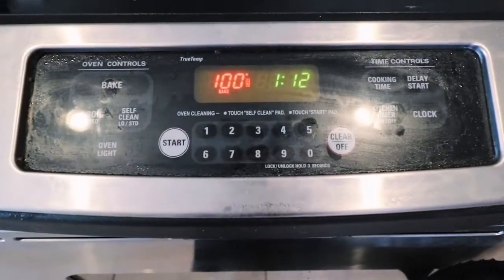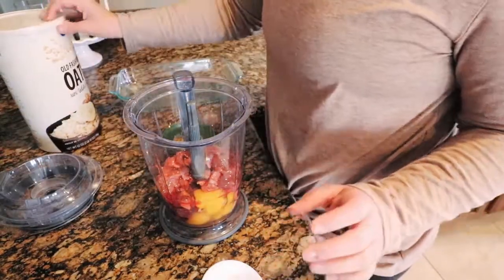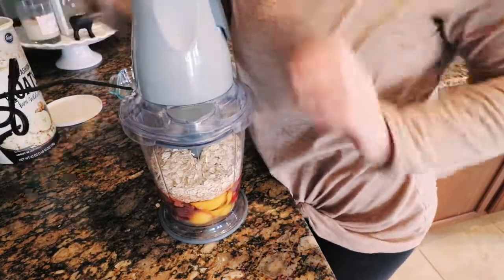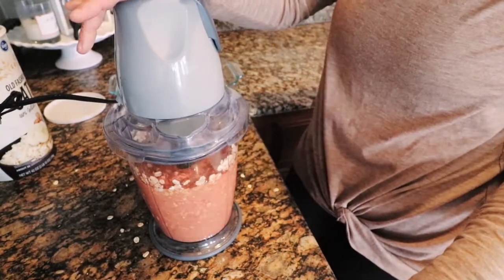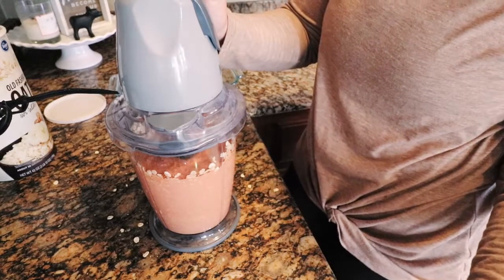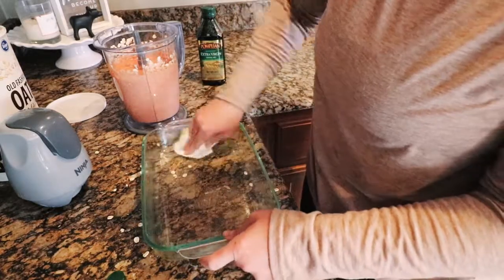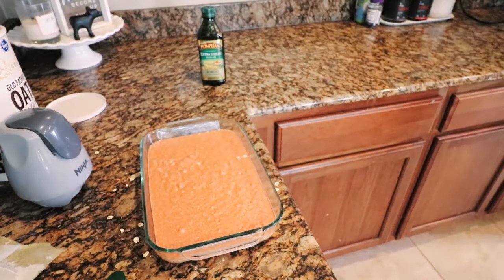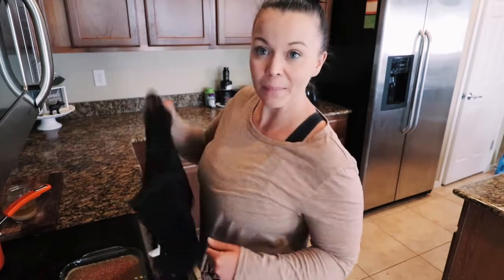The Best Homemade Dog Treats I DIY Dog Treats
I am all about making sure Feeny has the best treats I can give him. We used to live by this little pet food store that made what I deemed dog crack. In reality, they were beef liver brownies. When we moved 45 minutes away I got to the kitchen to figure out how to make his favorite treats. Turned out it was super easy! Just three ingredients and a little time in the oven and you will have your dogs new favorite treat!

Follow our IG for more stories @a_azgirlandherdogs

Pinterest micheleshanklin